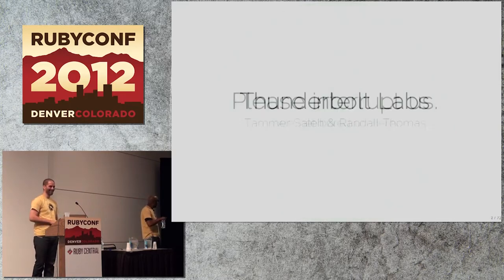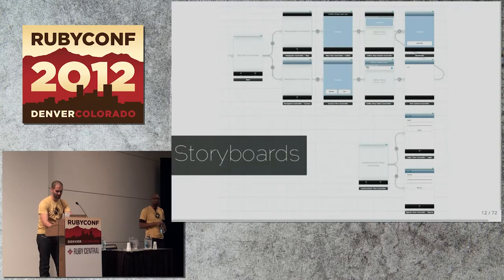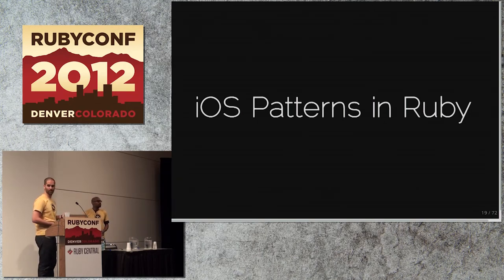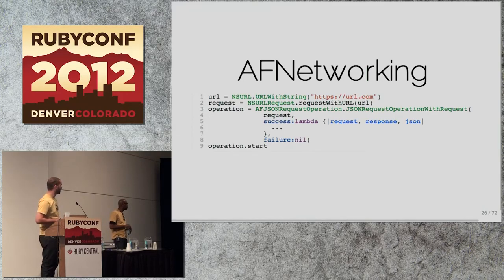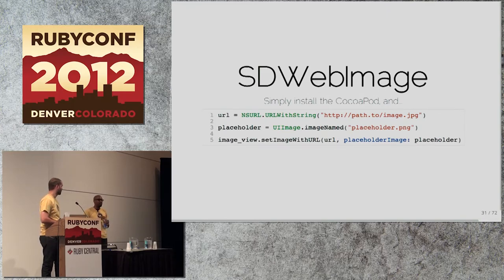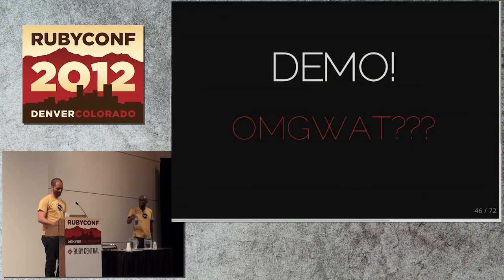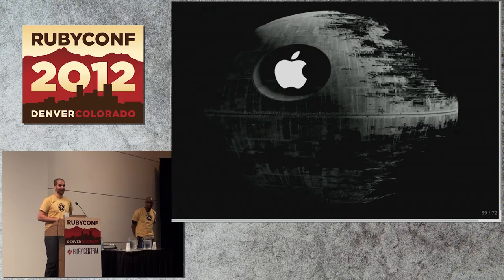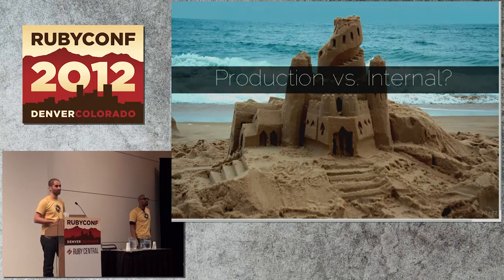Ruby Conf 12 - RubyMotion for Faster/Client Server Development by Tammer Saleh and Randall Thomas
Tammer Saleh, cofounder of Thunderbolt Labs will take you through the process of writing a RubyMotion iOS application that interfaces seamlessly with a backend Rails API. He'll explore all of the modern iOS techniques through RubyMotion, while using Storyboards, Bundler, and pulling data from a JSON API. In the process, he'll discuss the merits and pitfalls of using RubyMotion, and when it is and isn't appropriate for your project.